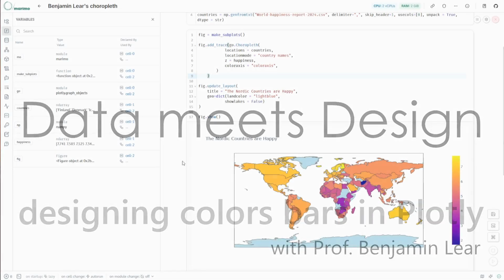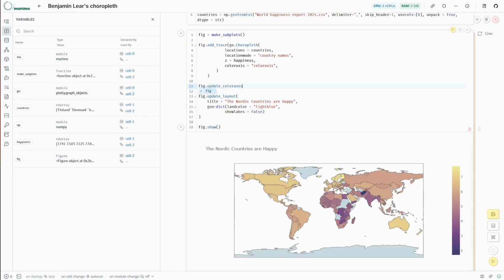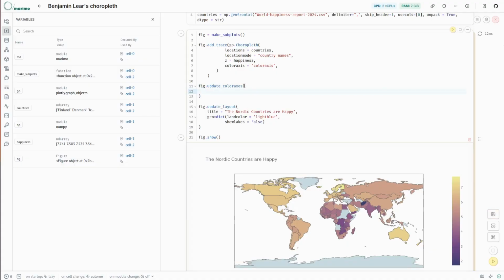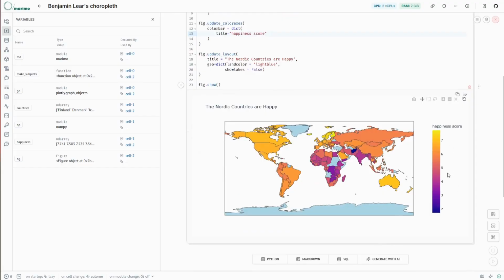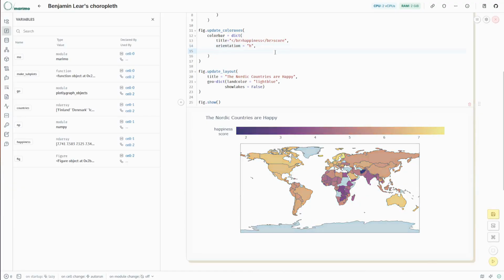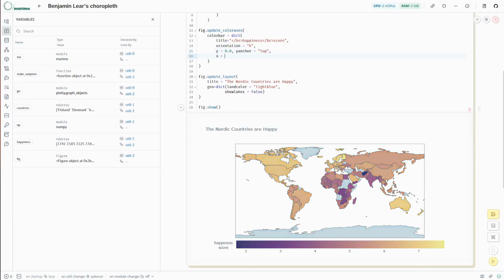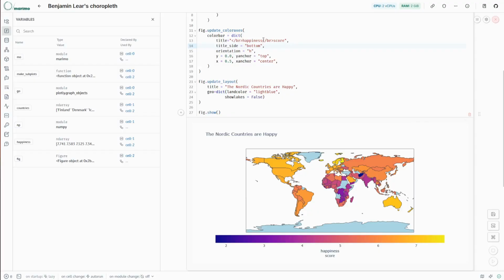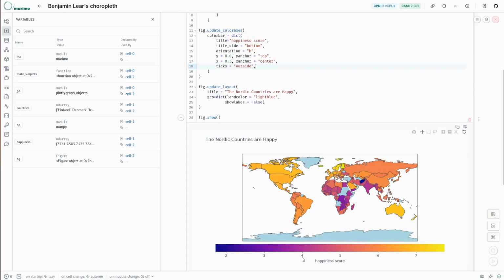Controlling colorbars in Plotly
When you map values to colors, you often will include a scale bar (or color bar) to help the viewer understand this mapping. In this video, I demonstrate how to control aspects of this scale bar, such as placement, orientation, titling, and use of tick marks.